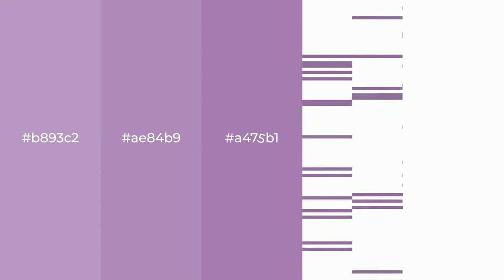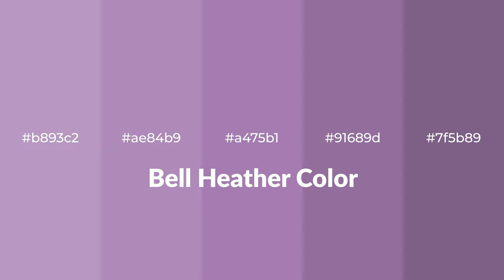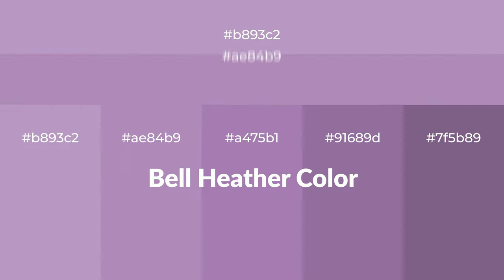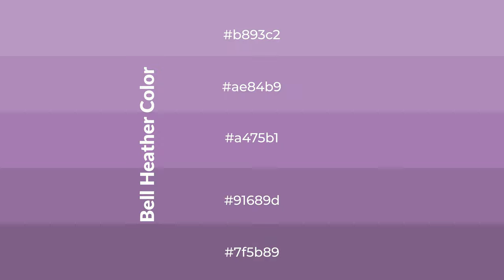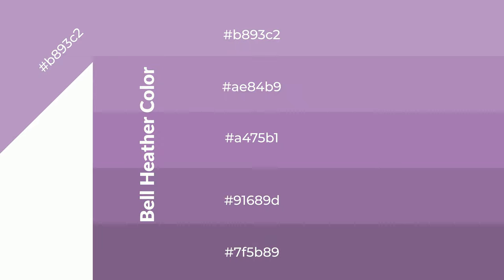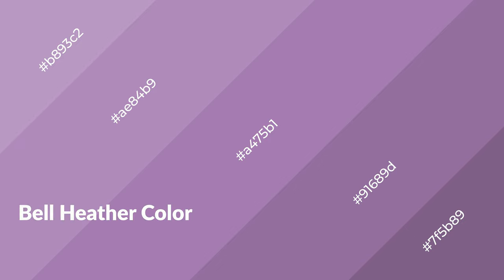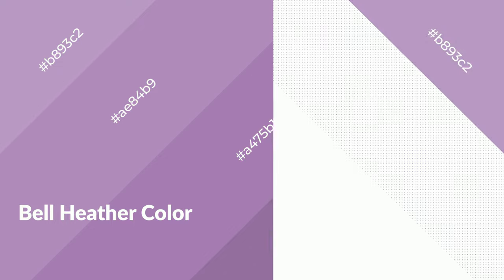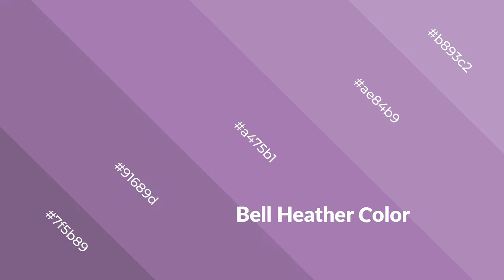Shades & Tints of Bell Heather color a475b1 A Warm Violet color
Shades of Bell Heather color a475b1 Warm Shades of Bell Heather color with Violet hue for your project!

Shades
Hex 91689d

Tints
Hex ae84b9

Bell Heather is a warm color, and it emits cozier and active emotion. Warm colors are symbols of warmth, fire, heat, and sunshine. It also evokes joy, passion, love, and even anger emotions. You can see them used in Restaurants and Gyms.